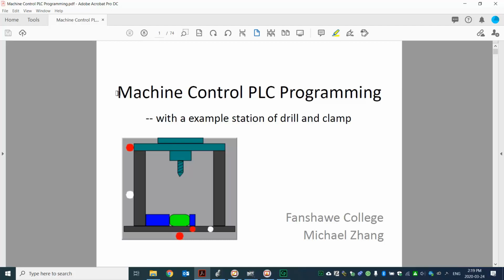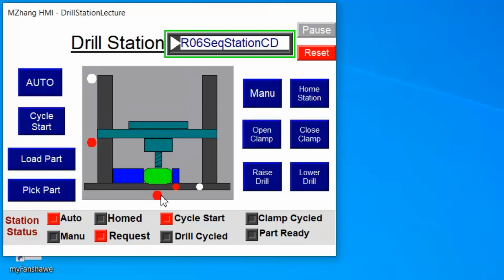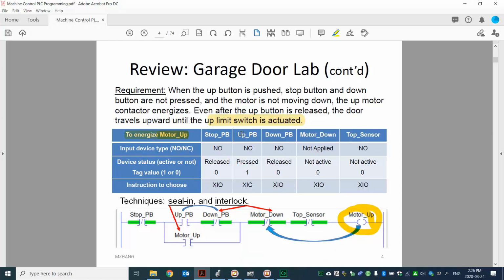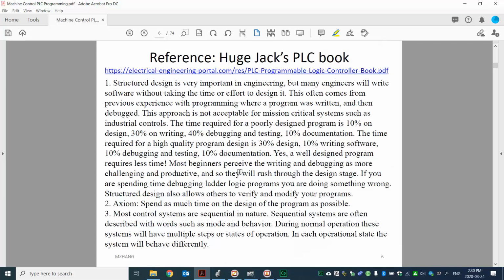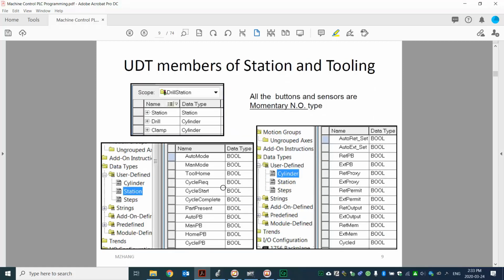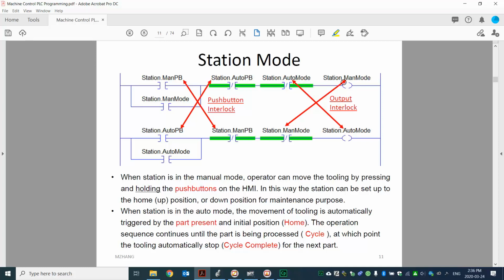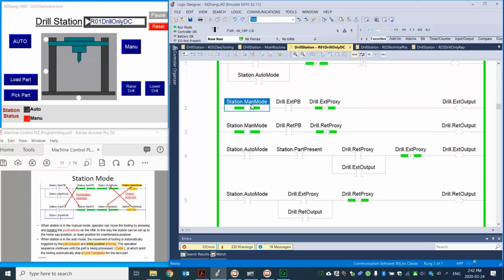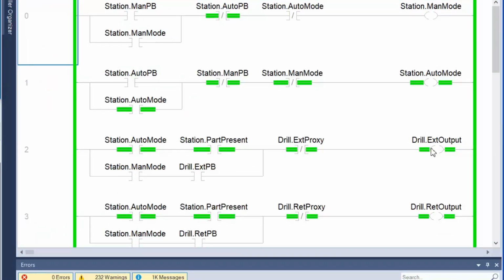Machine Control PLC Programming Part1 Double Coil Syndrome and Initial Position Check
Video segments:
Introduction
0:47 – Drill station demo
4:03 – List of topics
6:07 – Review of Garage Door and Conveyor
13:45 – UDT tags
15:45 – Mode and Double Coil Syndrome
19:30 - Demo of double coil syndrome
21:26 – Initial position check in Auto mode
23:40 - Demo for no initial position check